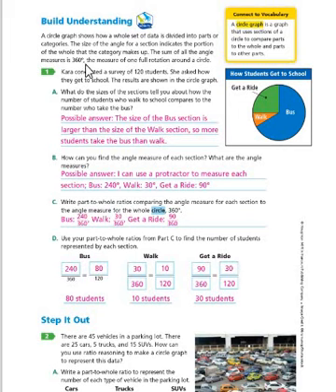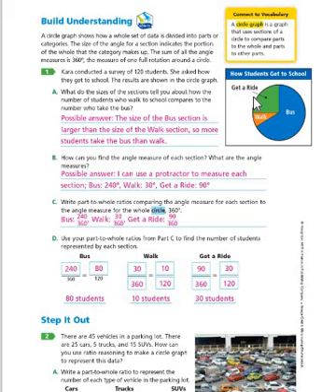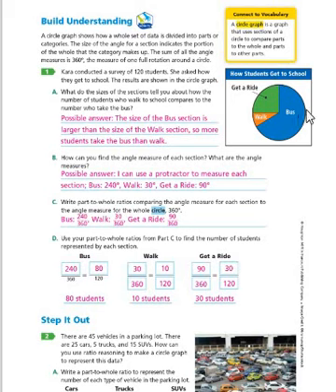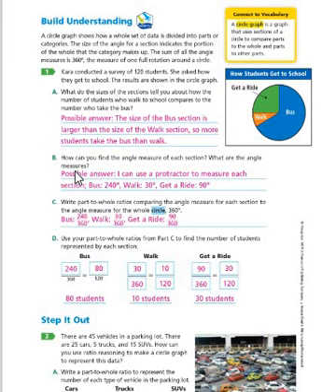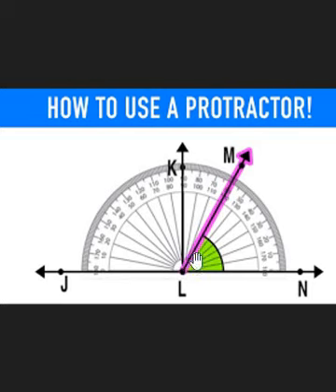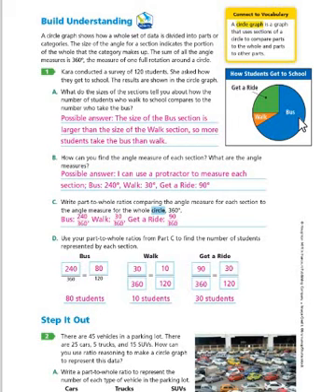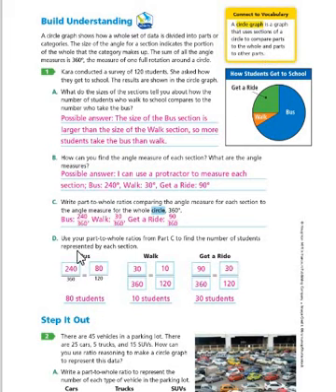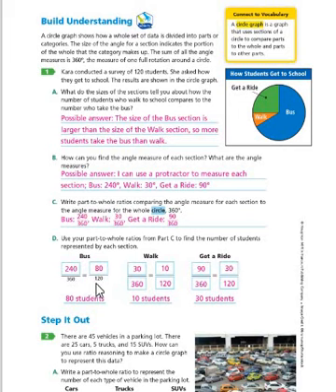G6Mod6L1Use ratio reasoning of circle graphs